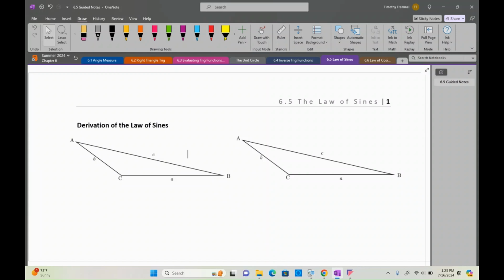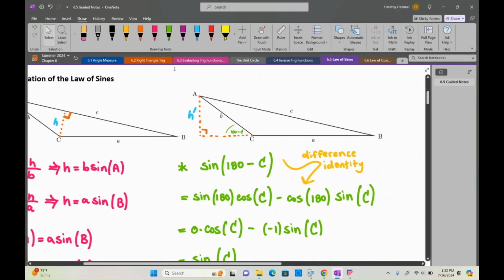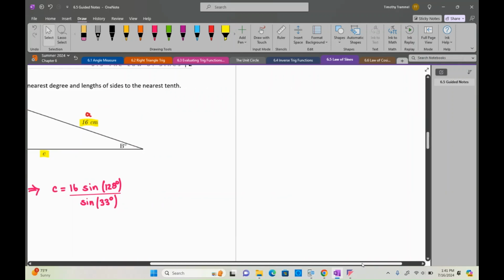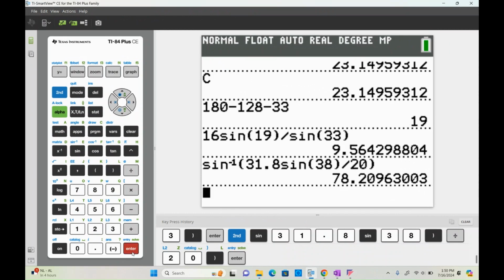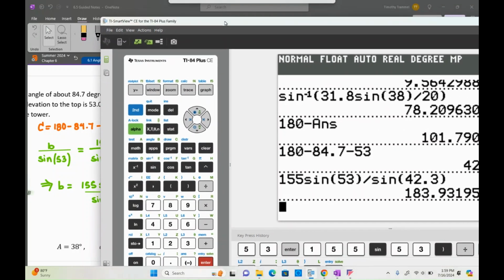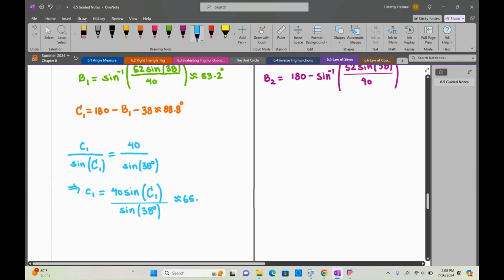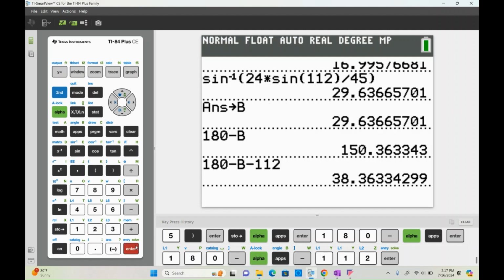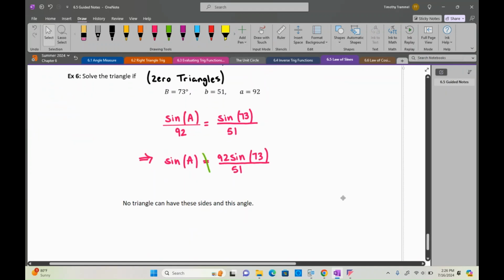6.5 Law of Sines